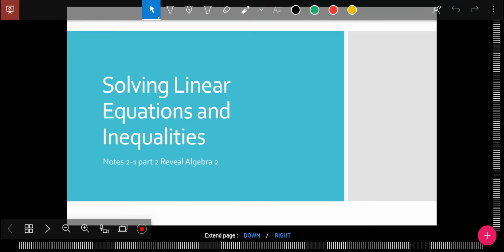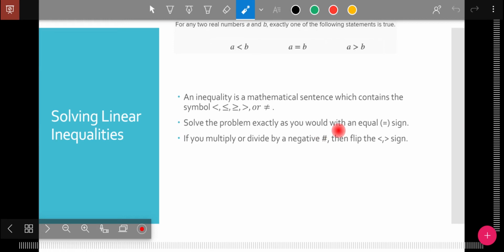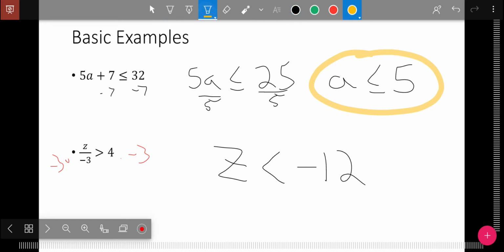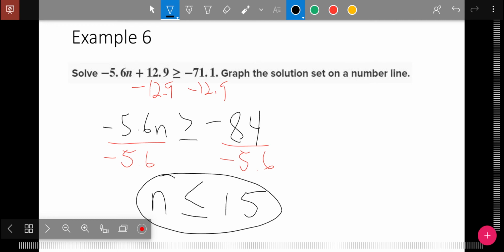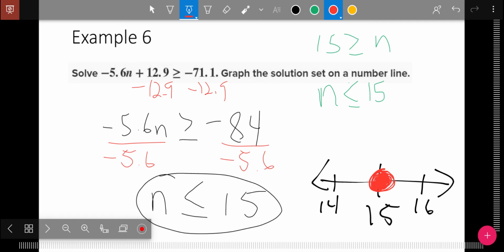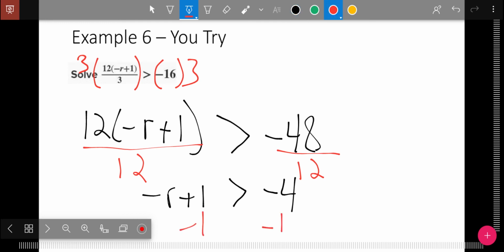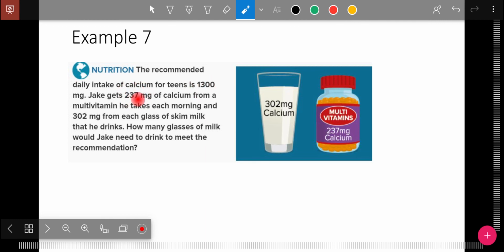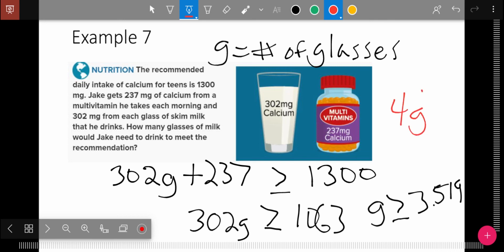2-1 Pt 2 Notes -A2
Notes on solving linear inequalities from Reveal Algebra 2 2-1